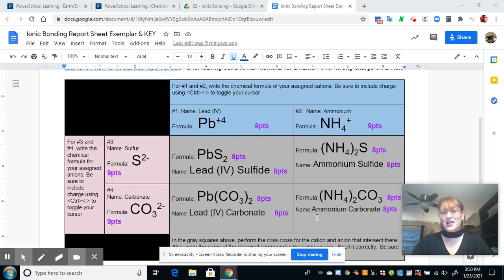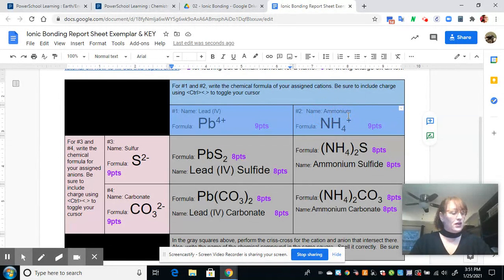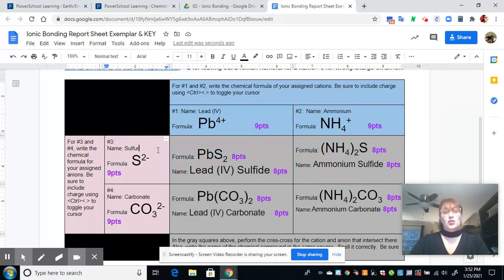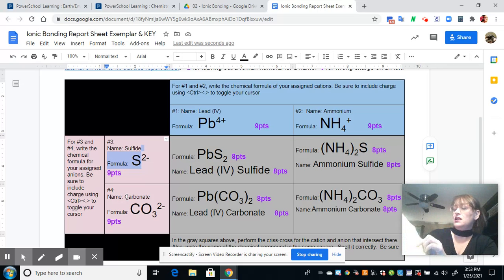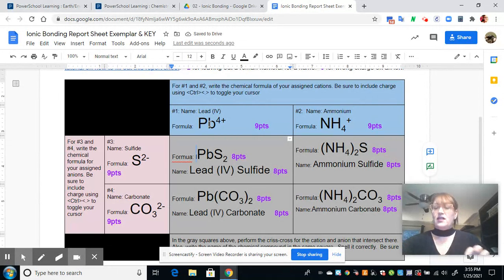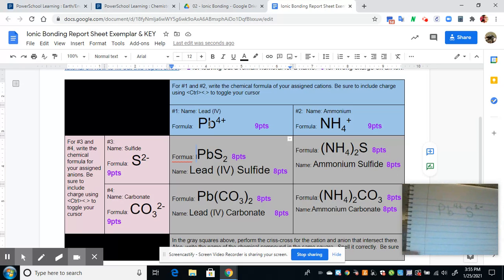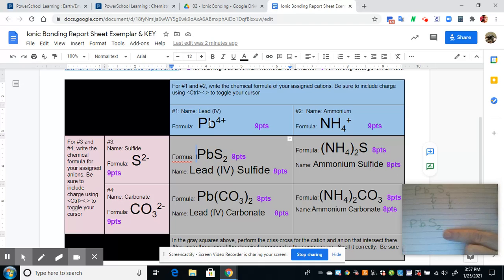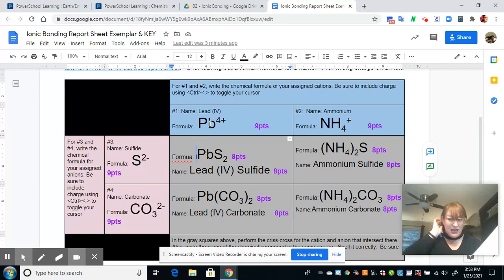Tutorial for Ionic Bonding Report Sheet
Instructions and modeling to complete the Ionic Bonding Report Sheet for Chemistry.  Review of roman numerals and criss-cross method and naming ionic compounds.